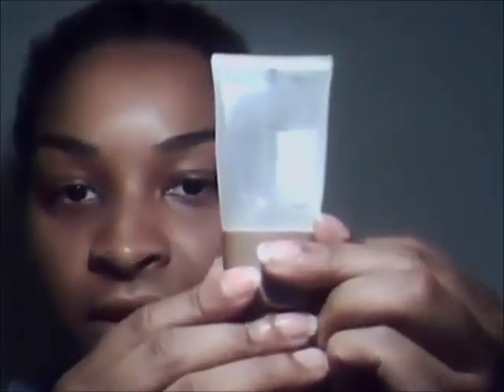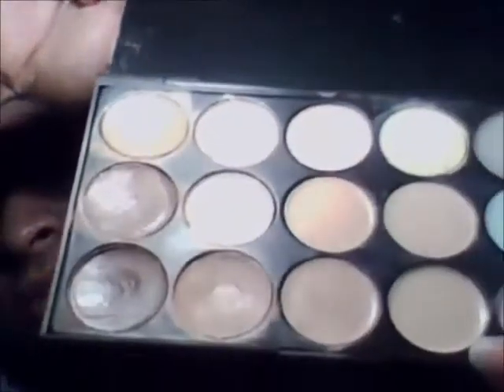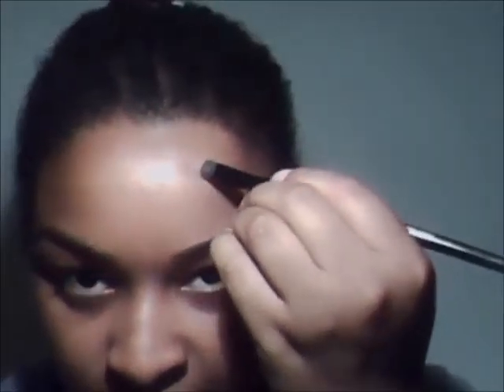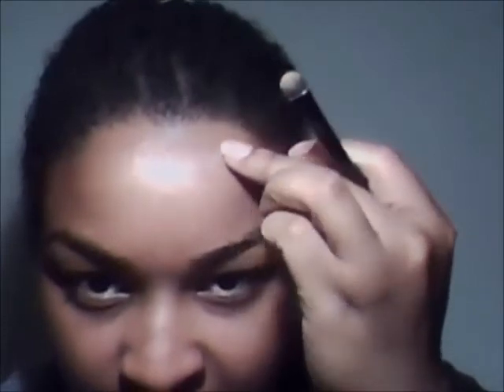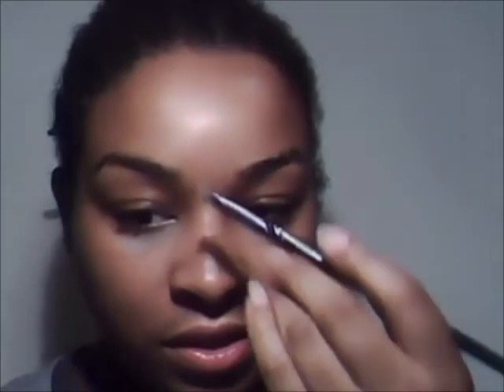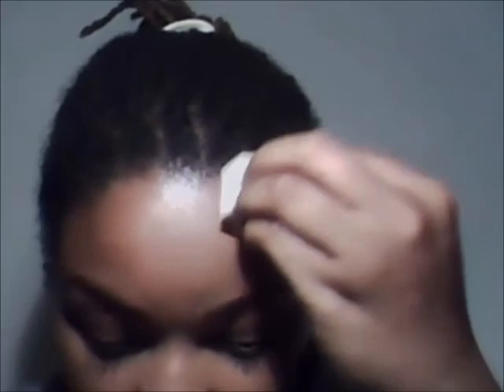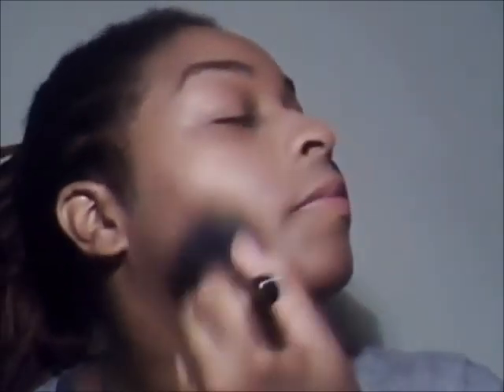Foundation Application 1